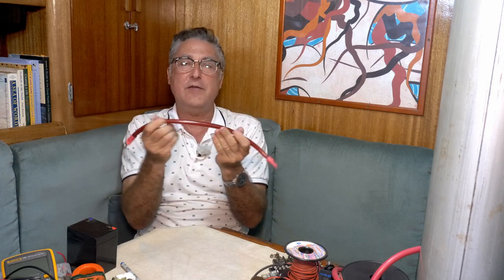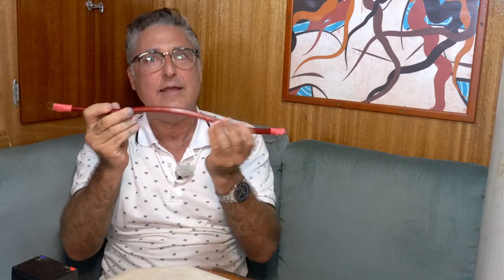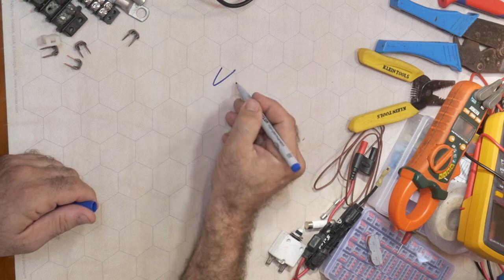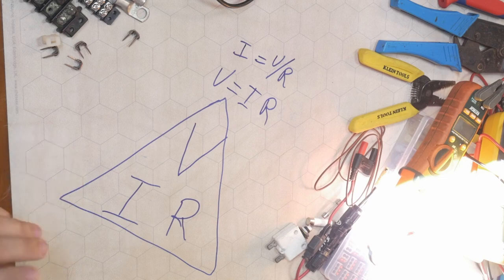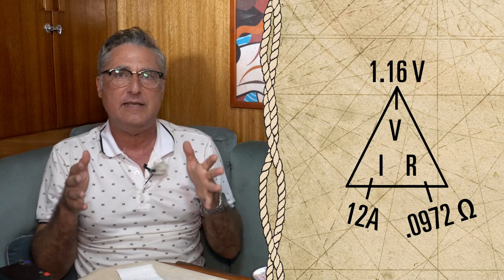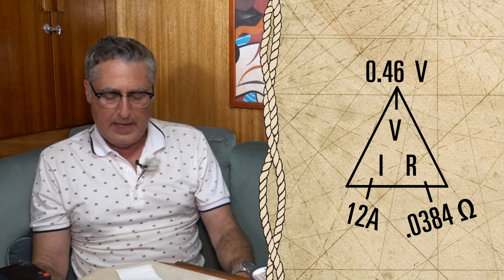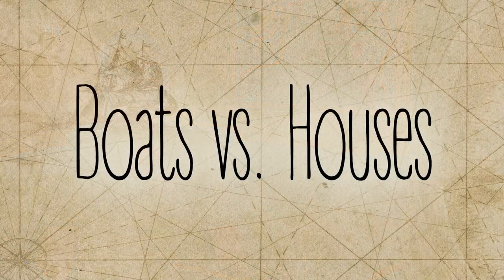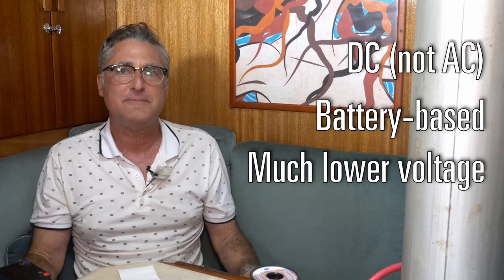What you NEED to know about Boat Electrical (Part 1)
All sailors and boat owners should have a basic understanding of 12-Volt DC systems, basic electrical concepts, and the tools you need to maintain and fix your boat's electrical system. When you're traveling and something goes wrong, you can't just call an electrician—YOU must be the electrician. In this series, we want to empower you to do that. So today is the beginning of our multi-part series on Boat Electrical Systems. We'll start with the basics, then work our way up to troubleshooting common problems.

PART 1: ELECTRICITY BASICS

IN THIS VIDEO:

[00:00] Video Start
[00:34] Intro
[00:46] Goal of this Series
[01:21] Why you Need Electrical Knowledge
[02:01] What's in this Episode?
[03:13] How to Keep This Series Going!
[04:02] Basic Electrical Terms
     [04:13] Electricity
     [04:27] Insulators vs. Conductors
     [06:02] Resistance
     [06:54] Voltage
     [07:19] Current / Amperage
[07:39] The Only Math You Need
     [08:33] The Ohm's Law Triangle Hack
     [09:45] Example: Using Ohm's Law
[13:55] Electricity in Boats vs. Houses
[15:46] REVIEW / QUIZ
[18:34] Wrap-Up, Coming Up Next...